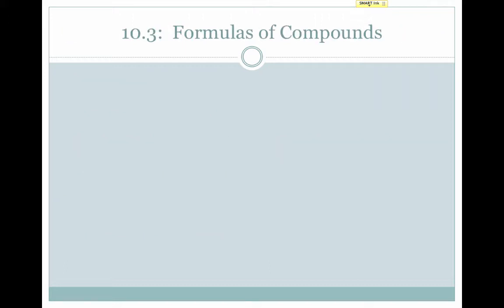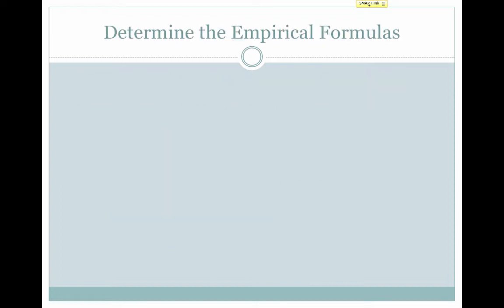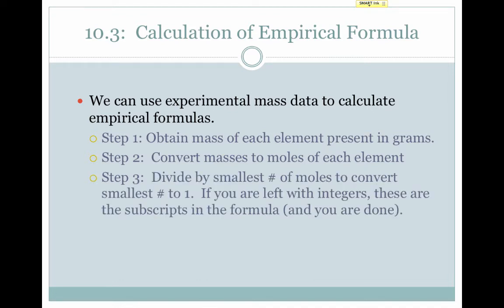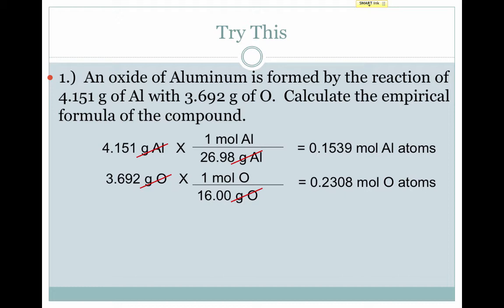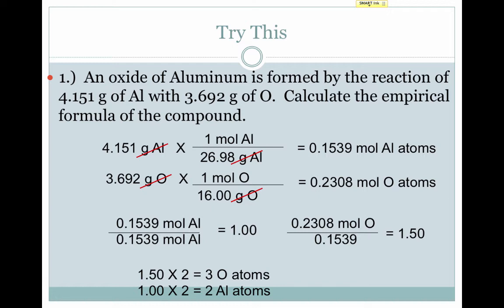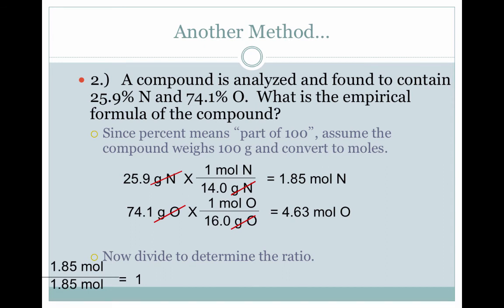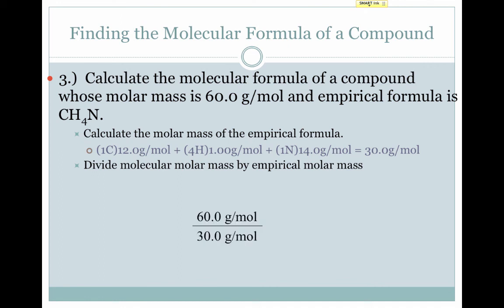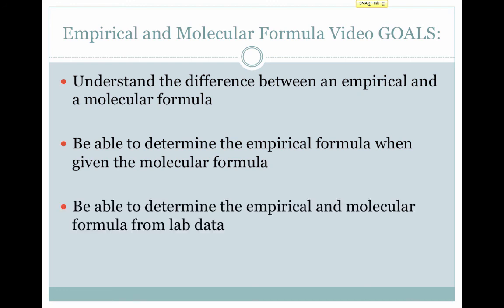Unit 5 V3 (Emp and Molec Formula)